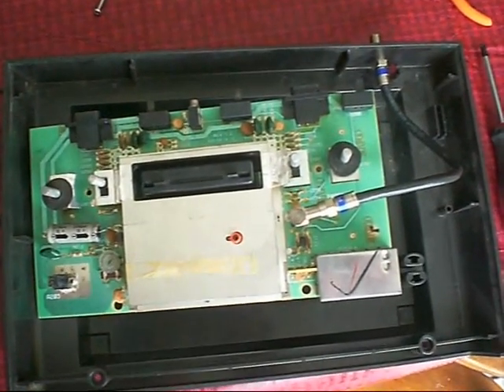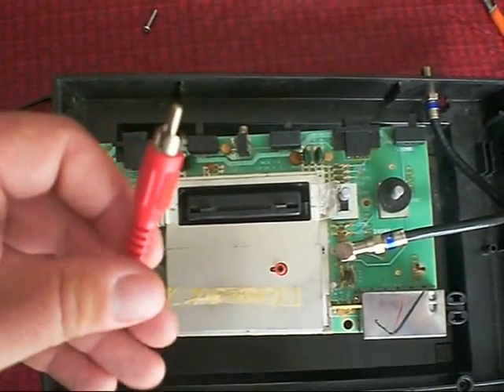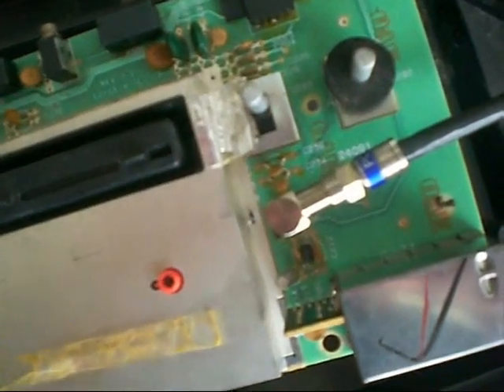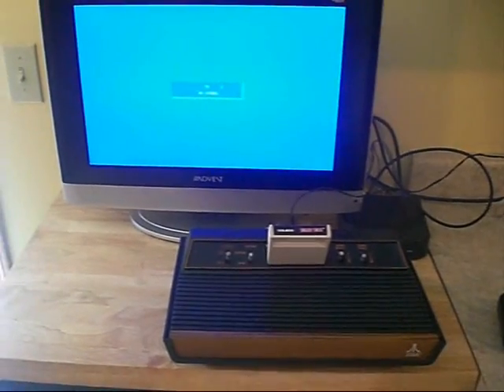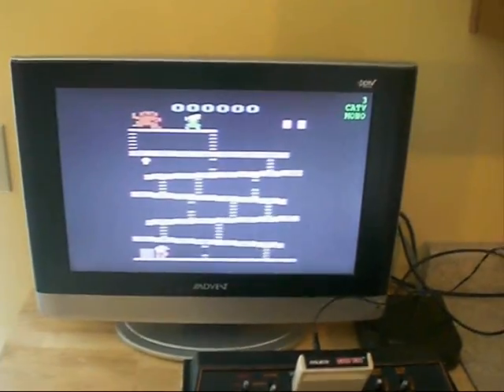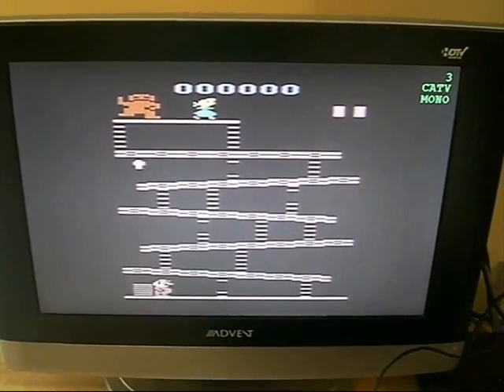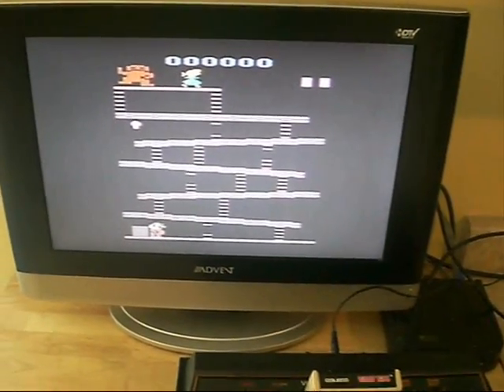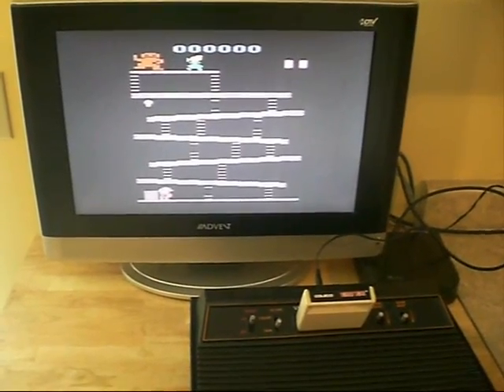Simple Atari 2600 4 Switch Coaxial Cable Video Mod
I modify an Atari 2600 4 Switch to accept a coaxial cable because I'm bored. Simple Atari video mod using parts I had laying around.